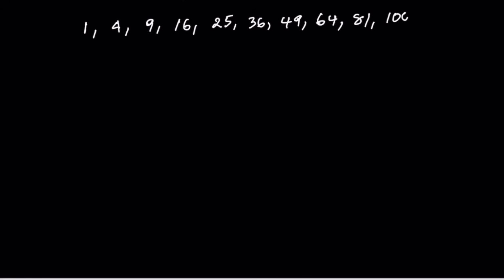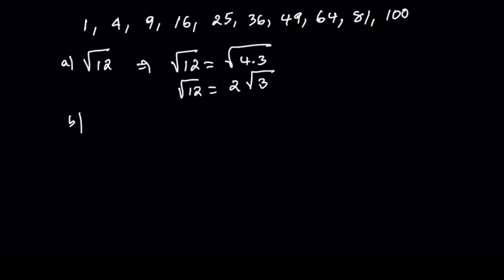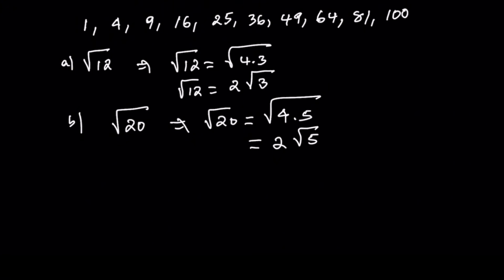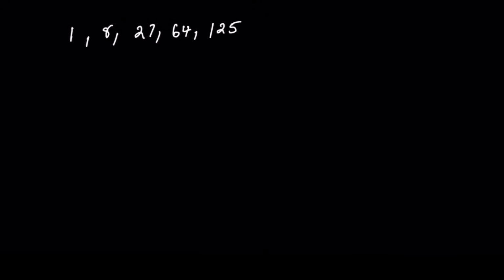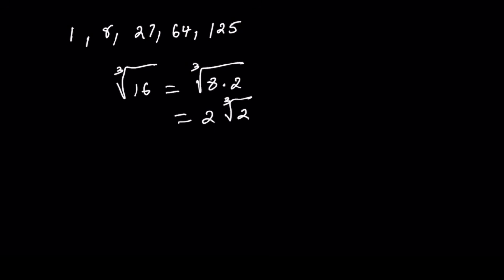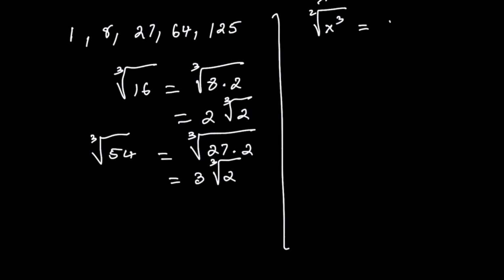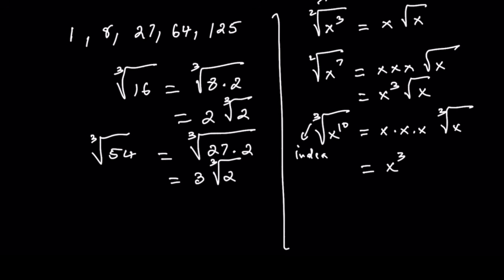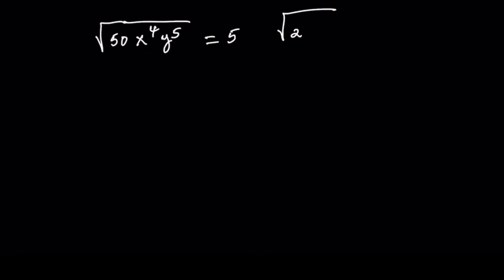The Radical Simplification Secret You Never Learned